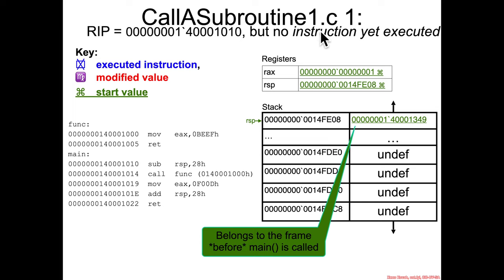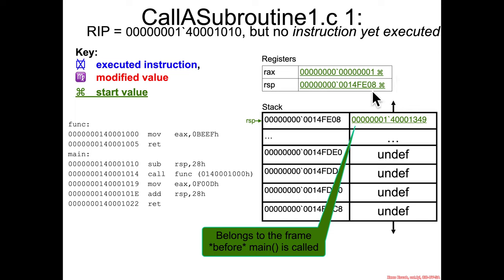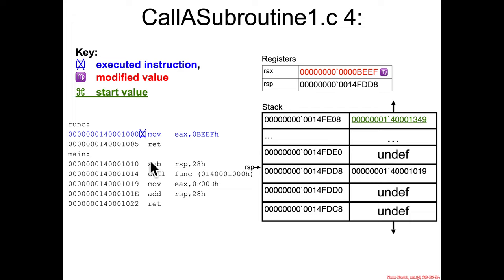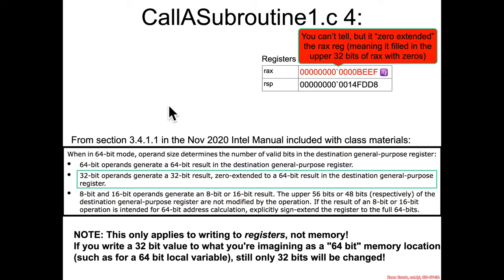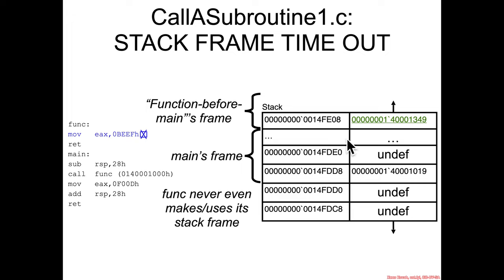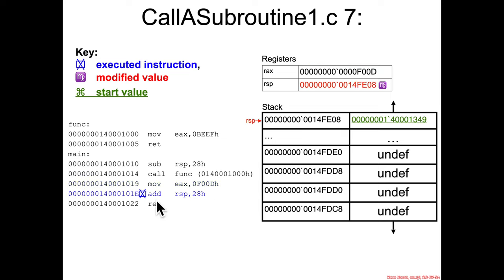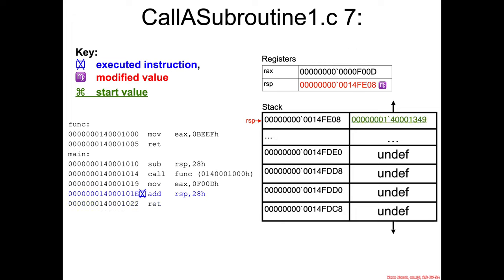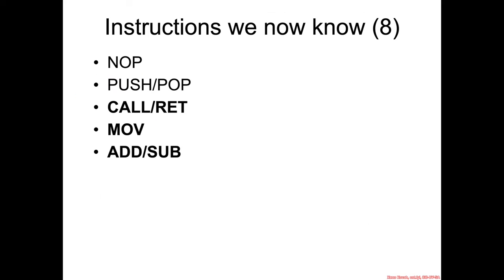Single Stepping Through the Code in Slides - Architecture 1001: x86-64 Assembly